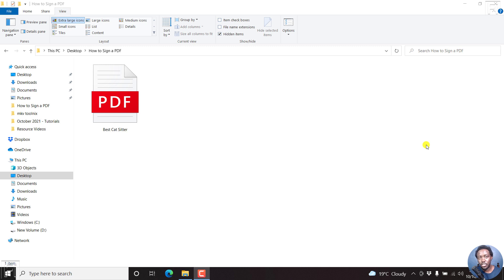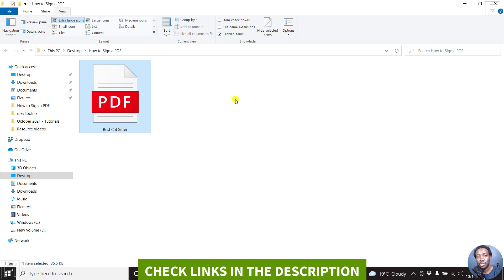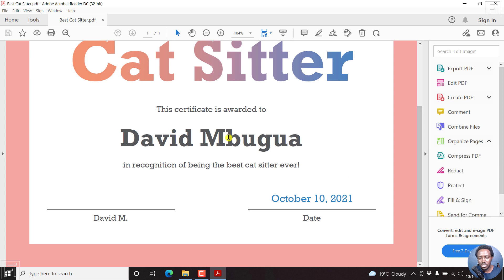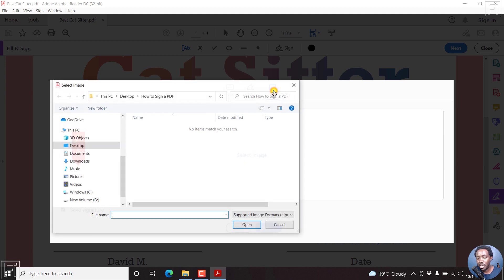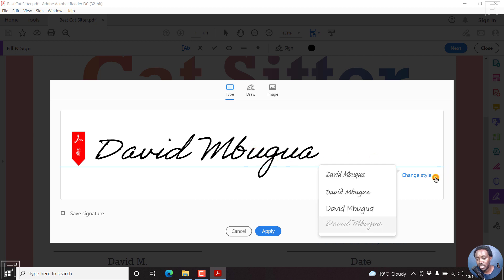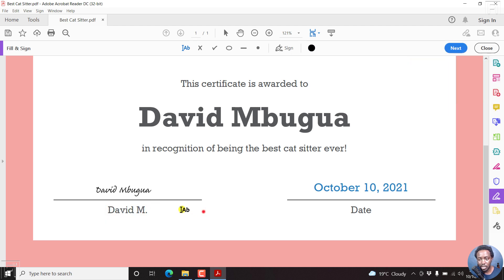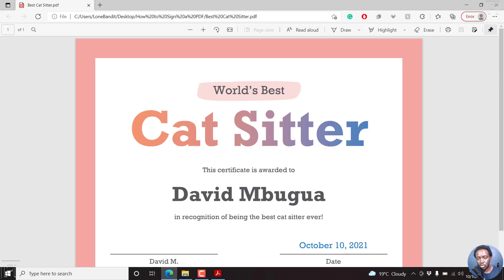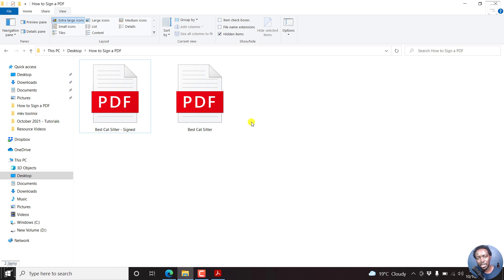How to Sign a PDF Document for Free in Adobe Acrobat Reader DC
Tenorshare PDNob Sign a PDF Document for Free. Quickly Add Your Signature to Any PDF Without Printing or Scanning

In this video, I'll show you how to sign a PDF document for free in Adobe Reader DC.

Steps to sign your PDF document in Adobe Acrobat Reader DC.

1. Open document you want to sign.
2. Click on the Fill and Sign Icon
3. Choose Add a Signature or Add Initials.
If you choose Add Signature you can choose from 3 options available;
I) Type your signature
II) Draw your signature
III) Import a signature as an image.
4. Choose to type out your name and Adobe Reader will have some styles you can use to make your name look like it was signed.
5. If you choose to save your signature to re-use with other documents - ensure the Save Signature box is checked.
6. Click ok
7. Position your signature in the signature line.
8. Save your signed PDF Document.

👉 How to Find a Font or Fonts Used in a PDF File Using Adobe Acrobat Pro DC